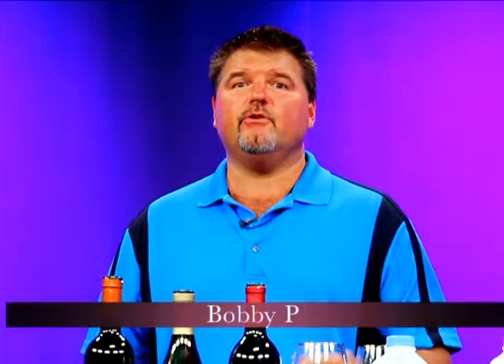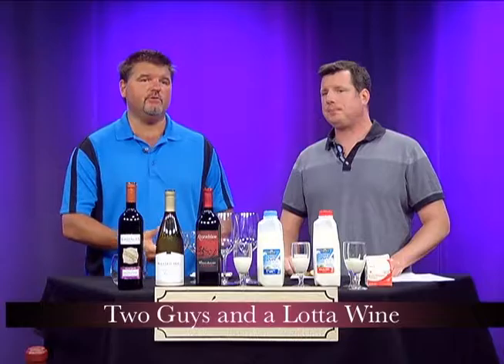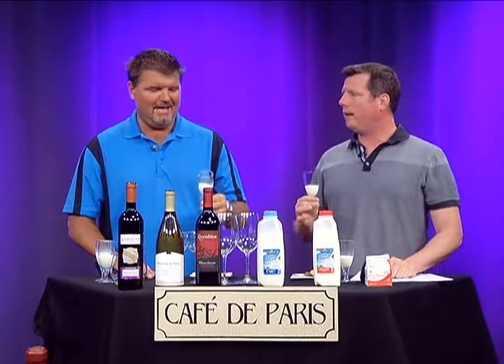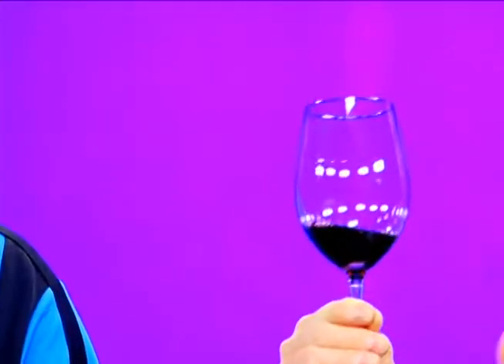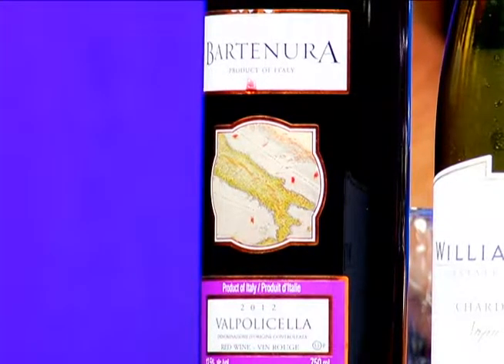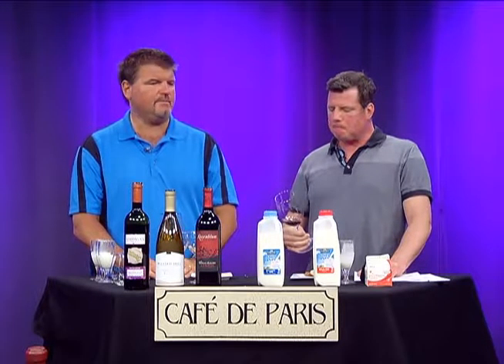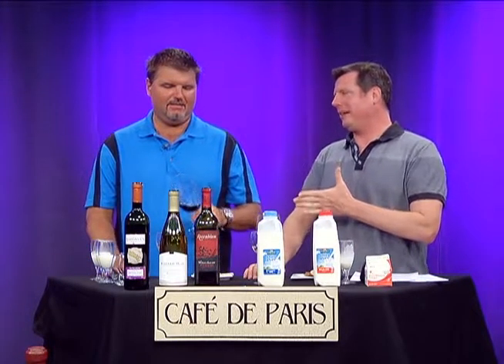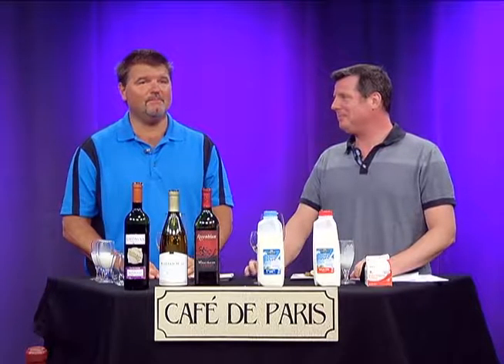Two Guys and a Lotta Wine: "Body Basics" (October 2014)